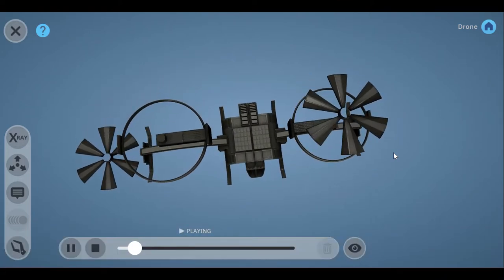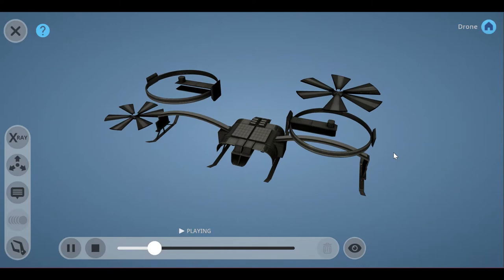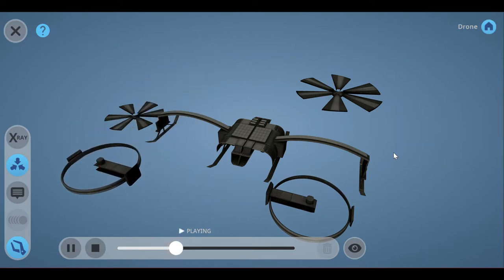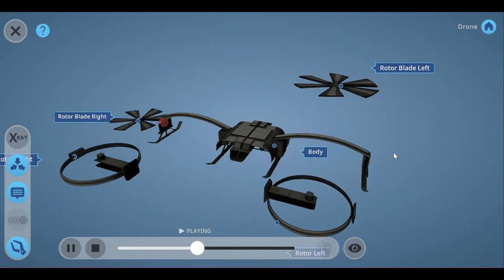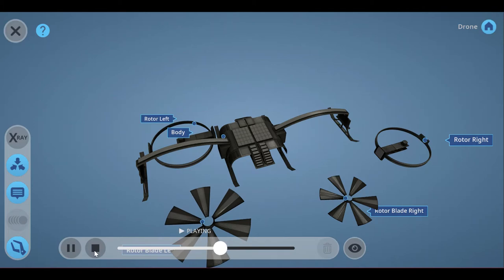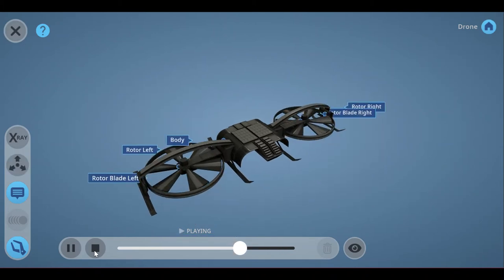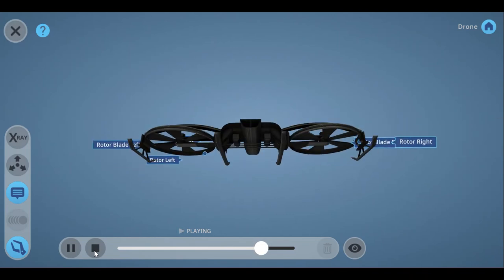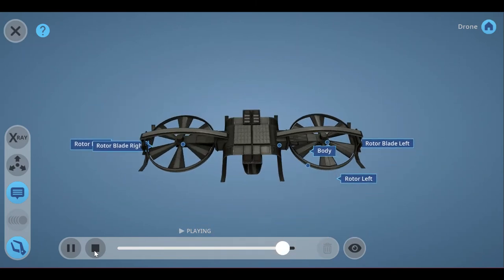Duo copter Drones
3D VR animated Drone. Discussed about merits and demerits.